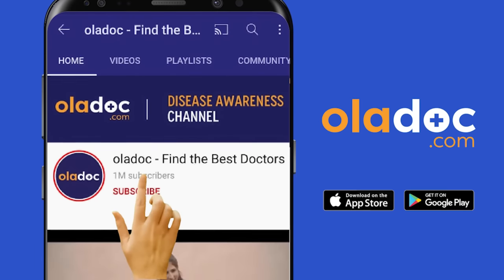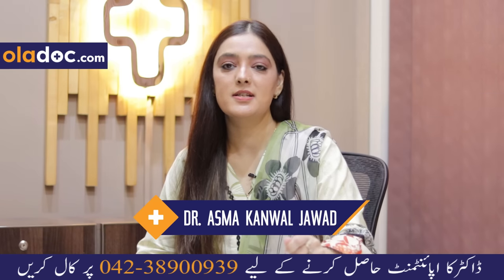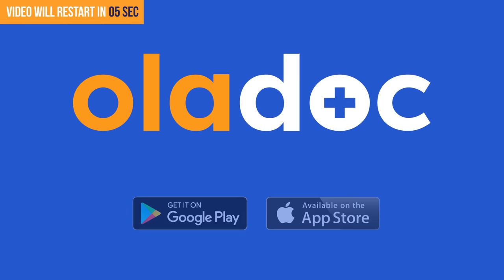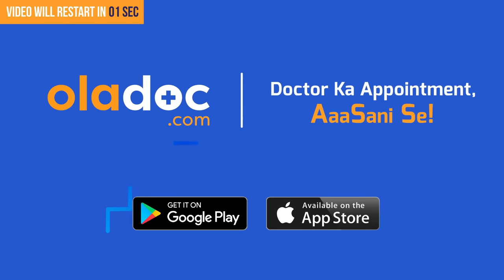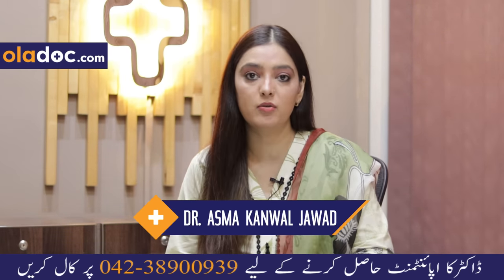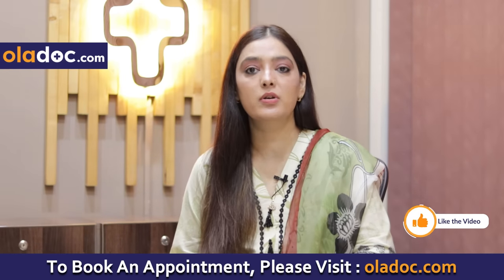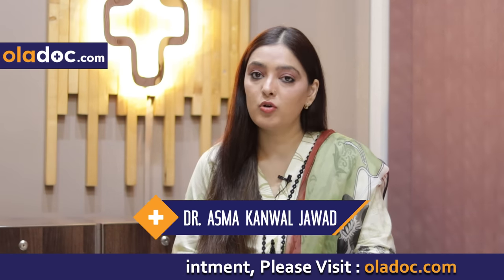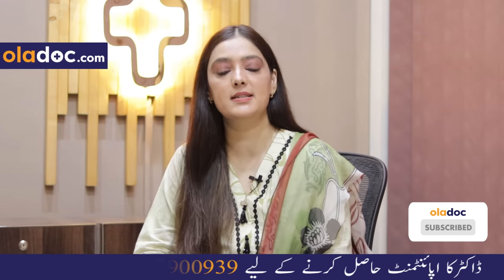Hair Removal Cream For Women - Hair Removing Cream Side Effects - Baal Utarne Wali Cream Ke Nuksan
Hair Removal Cream For Women - Hair Removing Cream Side Effects - Baal Utarne Wali Careem Ke Nuksan

Hair removal creams (baal utarne wali cream), also known as depilatory creams, have chemicals in them that dissolve the hair just below the surface of the skin. While these chemicals are effective at removing hair, they may also cause a few unwanted reactions.

Dr. Asma Kanwal Jawad is a Dermatologist practicing at Holistic Care Clinic, Lahore.

Hair removal creams (baal utarne wali cream) do sound relieving and spare you from the pain that usually comes with waxing or threading. Such creams also save you a trip to the salon and are not as time-consuming. However, when you are using such creams in sensitive areas, there is much more that you need to be aware of.

The main reason why you should stop using hair-removing cream (baal utarne wali cream ke nuksan) is because of all the negative side effects it can have such as skin irritation, chemical burns, and allergic reactions. In this video, Dr. Tahira Shahid will give her professional advice about stopping using these creams and what is the best solution for hair removal.